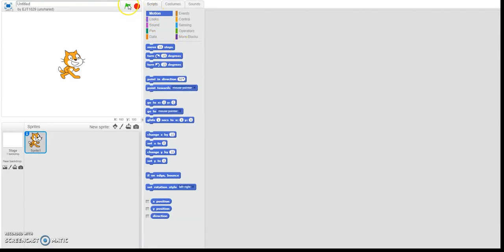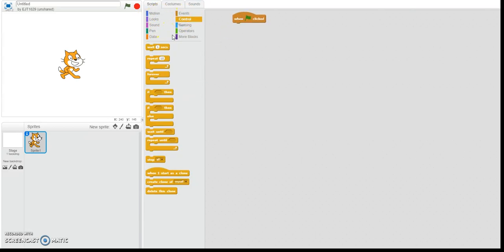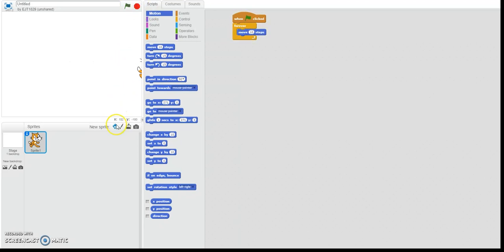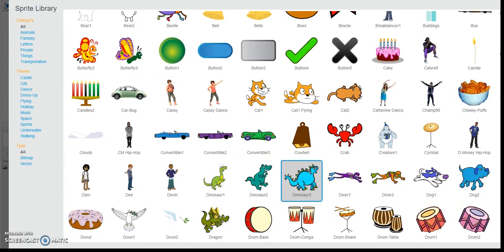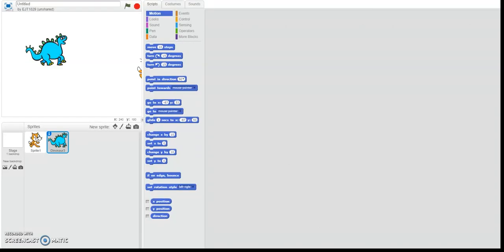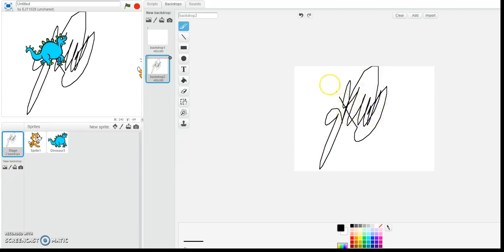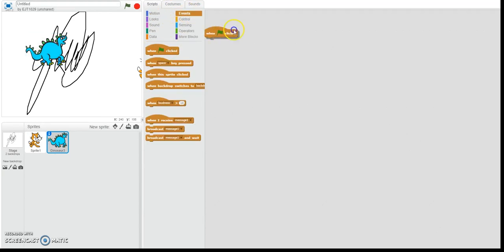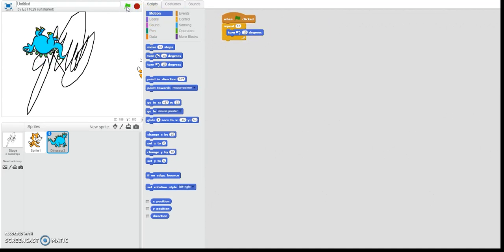Ethan Thelen 6th Hour Scratch